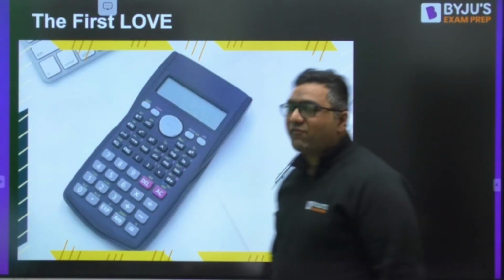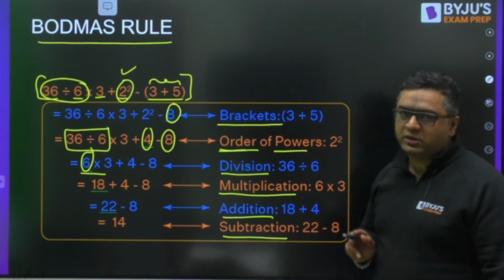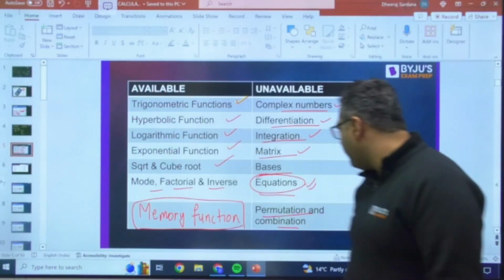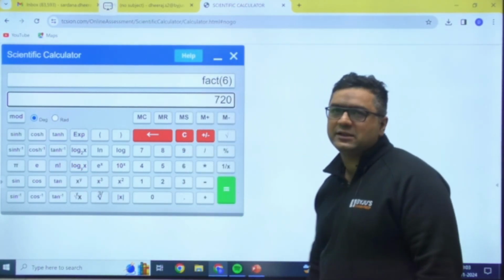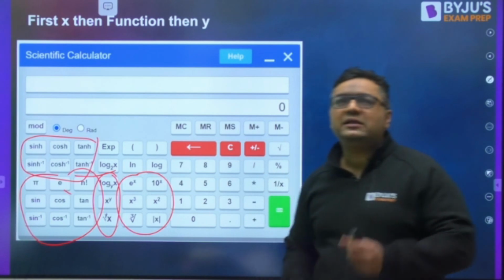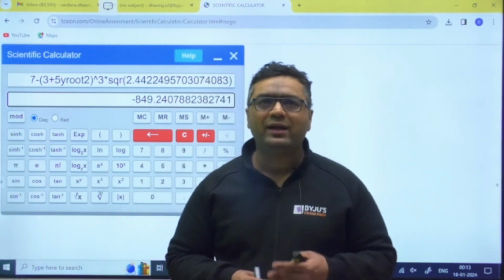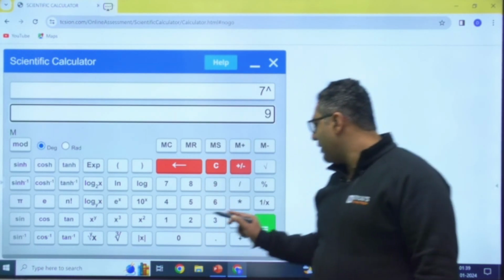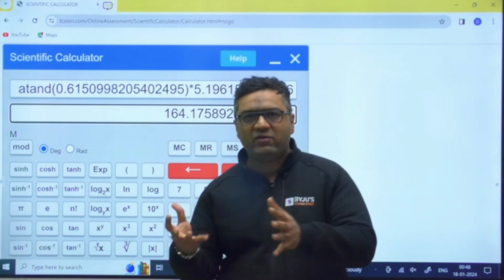Mastering The GATE 2024 | Virtual Calculator | BYJU'S GATE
Crack GATE in a single attempt. For guidance, get in touch with us for a one-on-one counseling session.